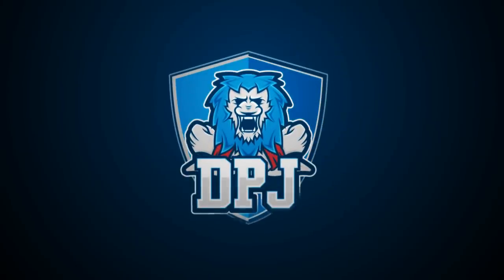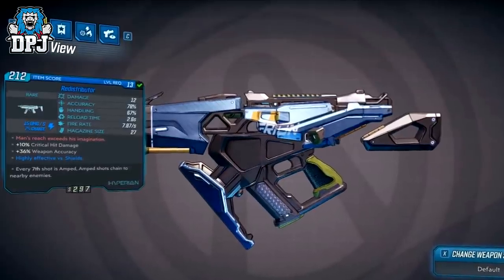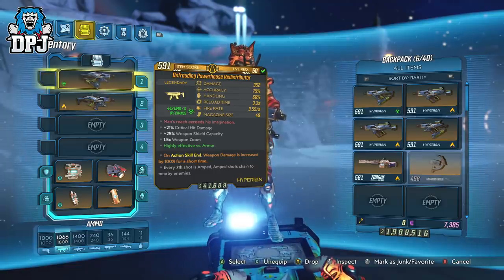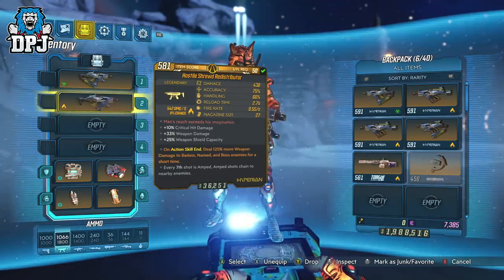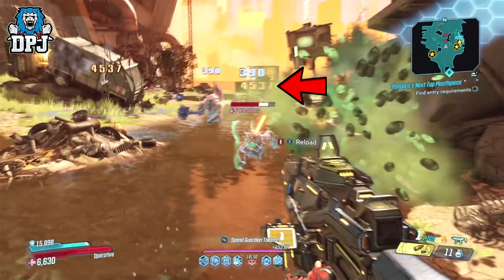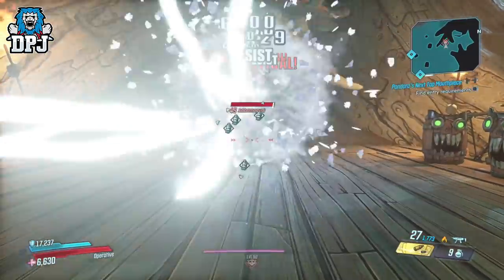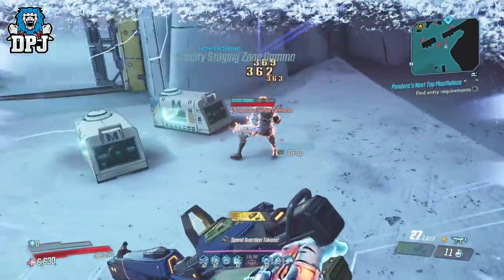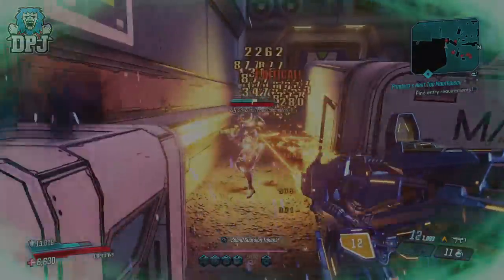Borderlands 3: RARE TO "NEW" LEGENDARY - AMAZING REDISTRIBUTOR SMG Weapon Review & Guide - MUST GET